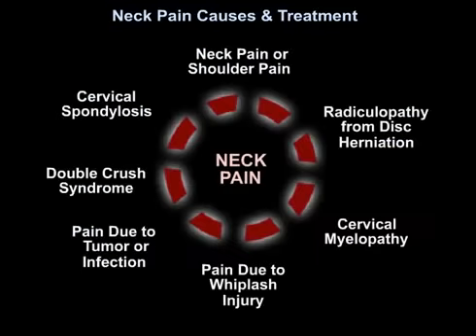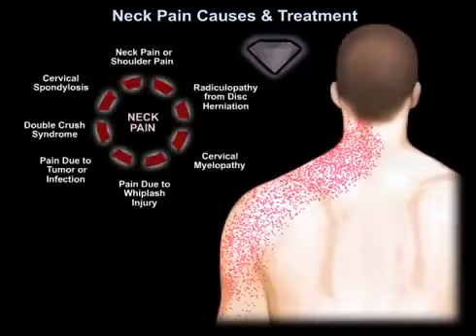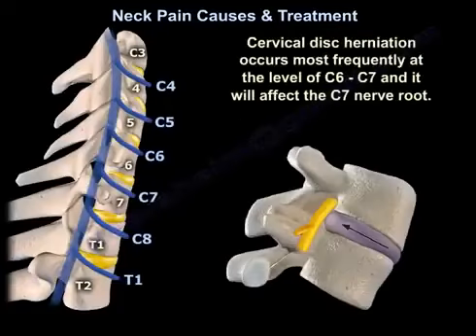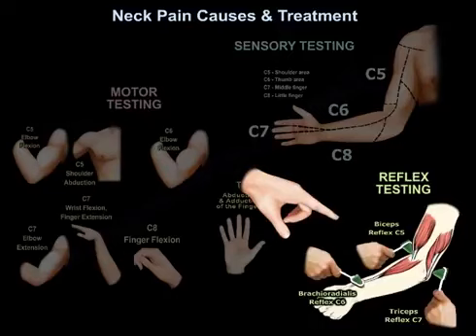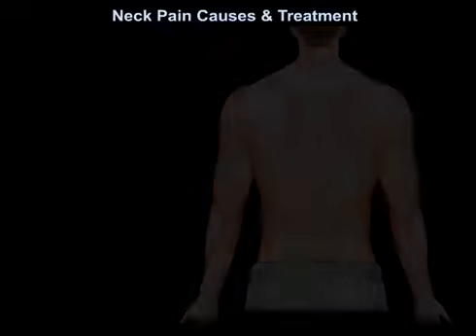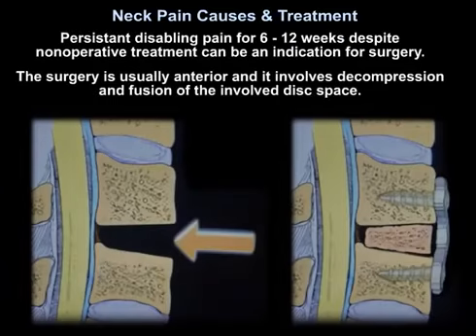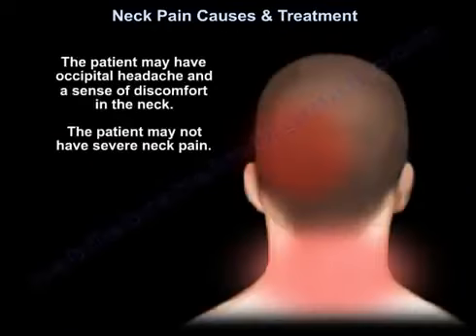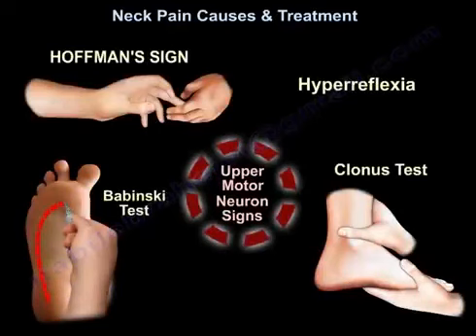Neck pain relief|treatment